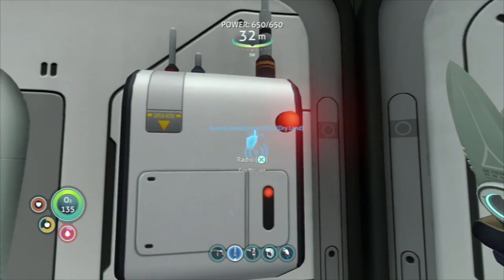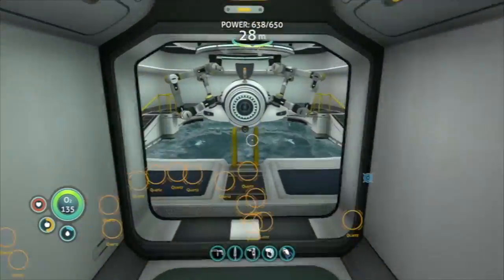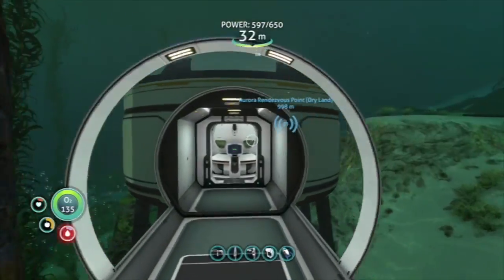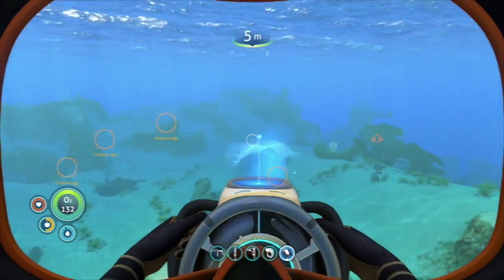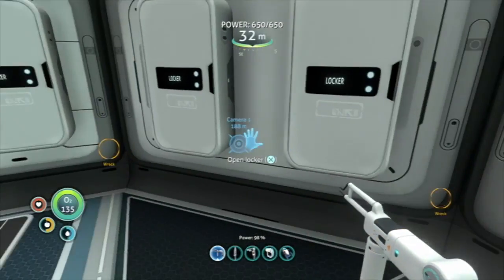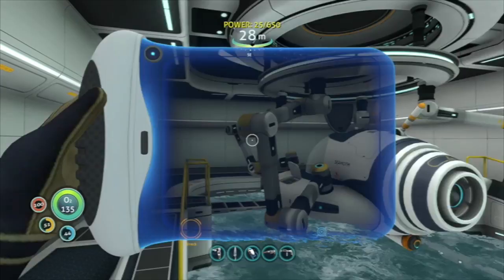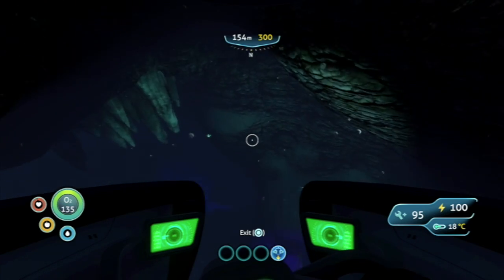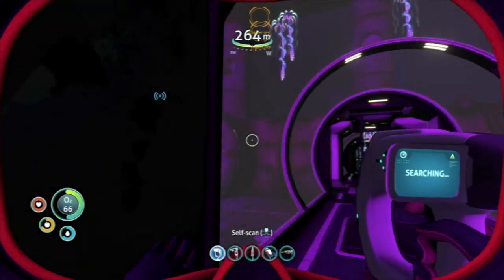EXPLORING - Subnautica Part 6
Sorry I couldn't upload it two days ago.